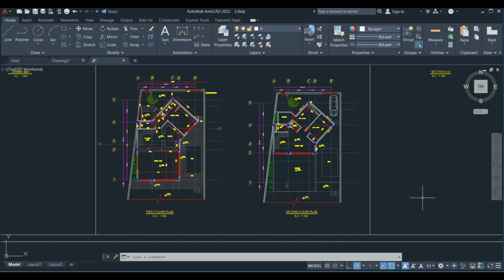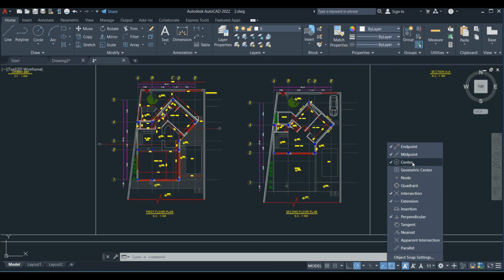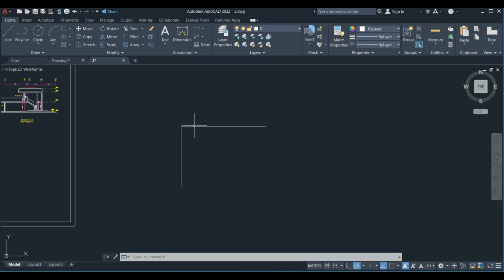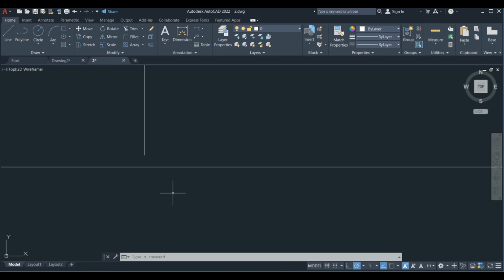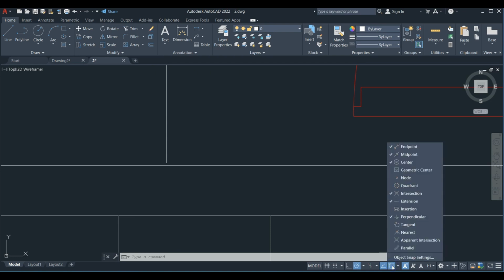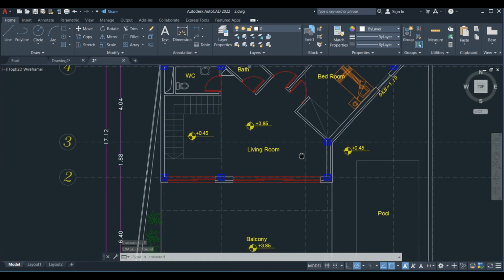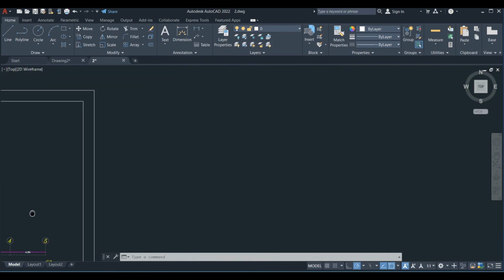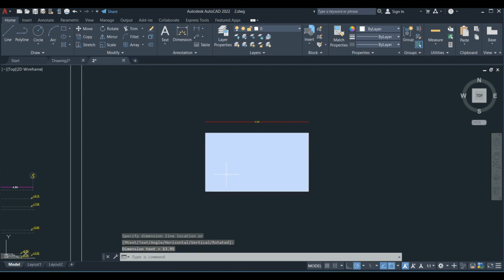AutoCAD Common Mistake: Not Using Osnap – Stop Drawing Inaccurately!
Are your AutoCAD drawings slightly off and messy?
One common reason is not using Osnap (Object Snap) the right way!

In this video, I’ll show you exactly why skipping Osnap is a big mistake—and how to fix it.
Mastering Osnap will instantly boost your precision and confidence in AutoCAD.